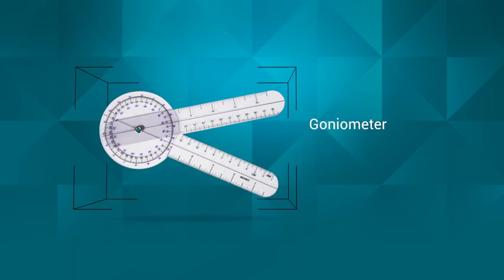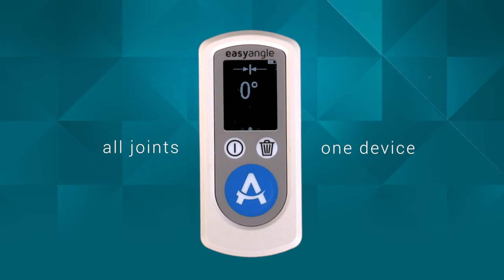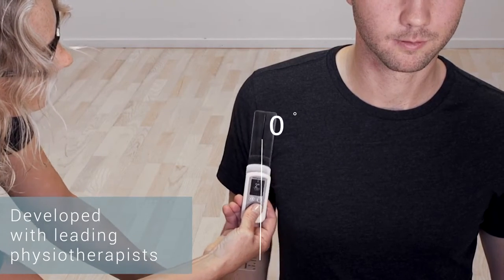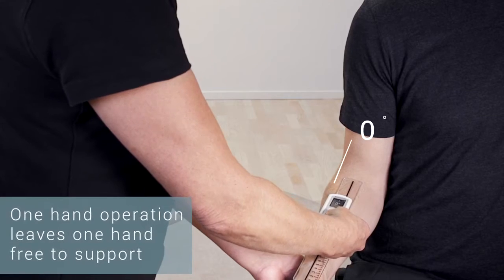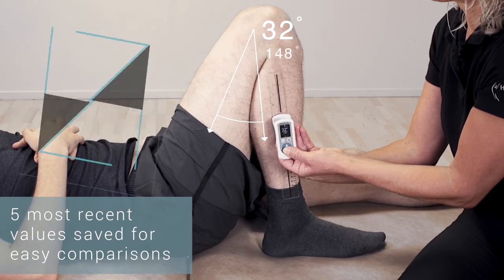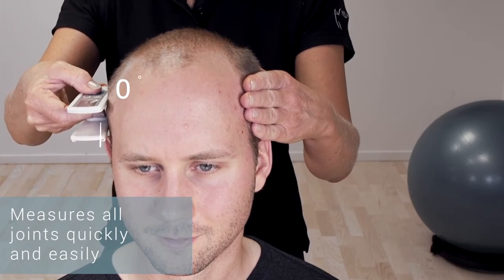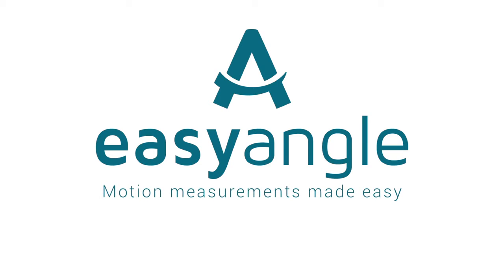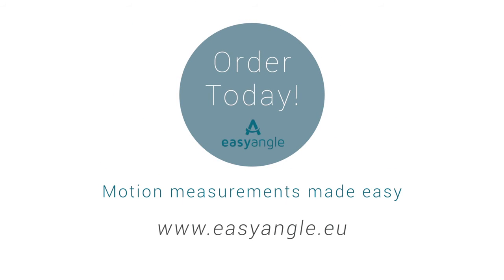EasyAngle Winkelmesser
Der EasyAngle Winkelmesser für einfache und genaue Bewegungsmessung
EasyAngle ist ein neuer, innovativer und moderner Winkelmesser, der Therapeuten dabei hilft, die Beweglichkeit sämtlicher Gelenke des Körpers auf einfache Weise zu messen. Untersuchungsergebnisse und Behandlungen zu dokumentieren wird immer wichtiger. EasyAngle vereinfacht das Führen von Patientenakten, da dieses Gerät die Messdaten speichert und eine exakte Messung der Gelenkbeweglichkeit liefert, während es gleichzeitig die Rückmeldung an den Patienten erleichtert.

EasyAngle-Vorteile:
- Alles in einem – Kann für Messungen an allen Gelenken verwendet werden und ersetzt andere Messinstrumente wie Goniometer, Inklinometer und Myrin-Goniometer.
- Einfach – Die Messung erfolgt durch dreimaligen schnellen Knopfdruck, und es muss nur jeweils eine Justierung auf einmal durchgeführt werden. EasyAngle muss nicht am Drehpunkt platziert werden, sodass andere Referenzpunkte verwendet werden können.
- Genau – Das Gerät ist einfach zu justieren und zeigt hohe Verlässlichkeit und Validität.
- Effektiv – Die Messung geht schnell und lässt sich mit einer Hand durchführen, sodass der Patient mit der anderen Hand gestützt werden kann.
- Anwenderfreundlich – Ergonomischer Griff, Display, das Messergebnisse deutlich anzeigt und Speicherung der fünf letzten Messungen.